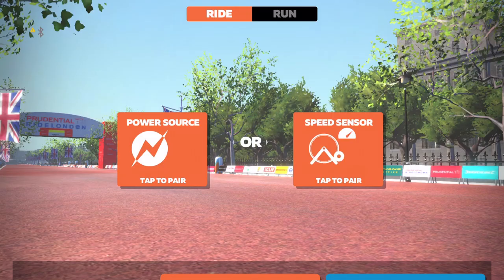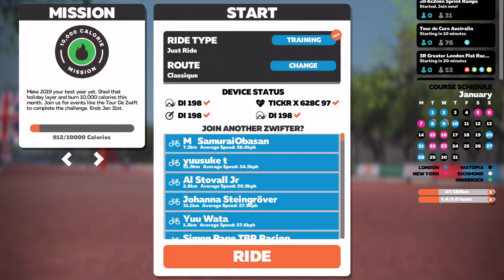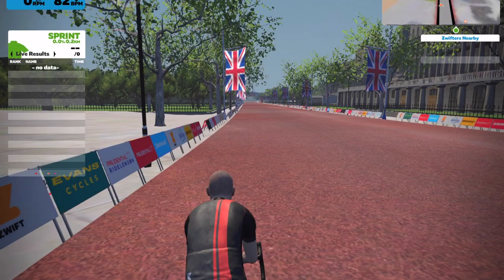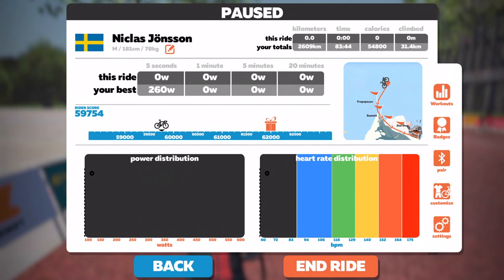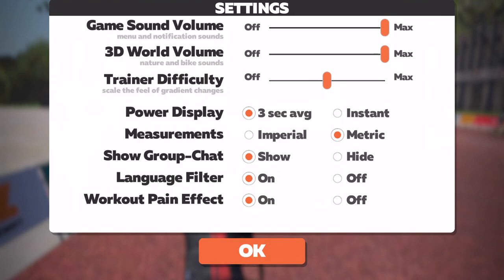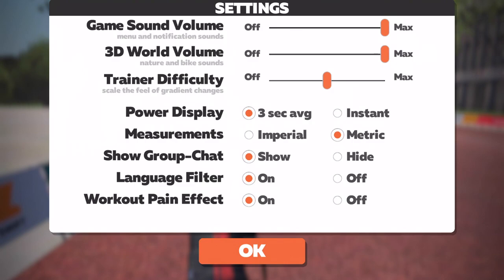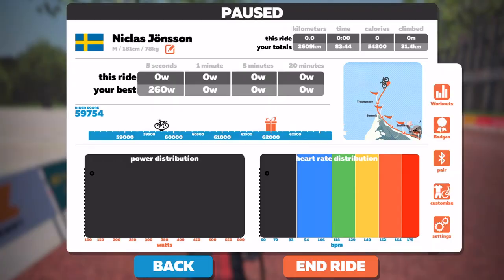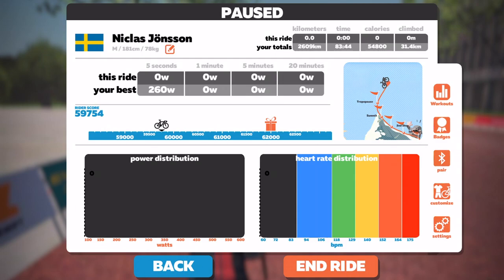Zwift for beginners 2019 | How to find the SETTINGS menu | the ZWIFT ZONE tutorial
QUESTION - Have a question about Video Production, Tech, Training or Anything Else?
Post in the comments section of this video!

MacBook Pro

Video shot on an iPhone Xs

This video was EDITED with iMovie on a Mac

Music created in Garageband on an iPhone

/NJ